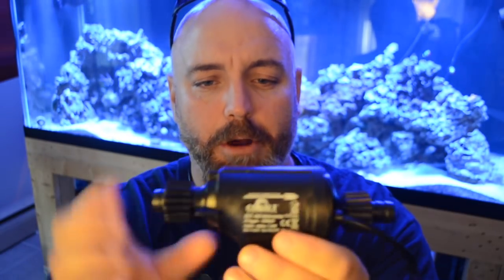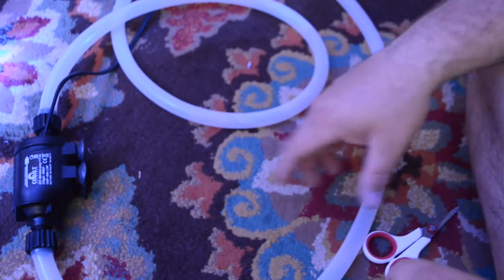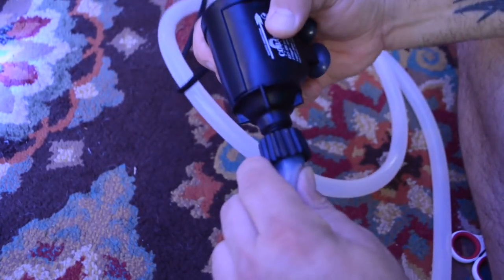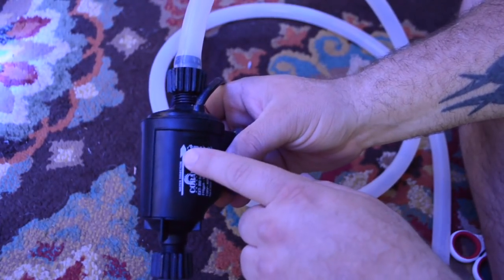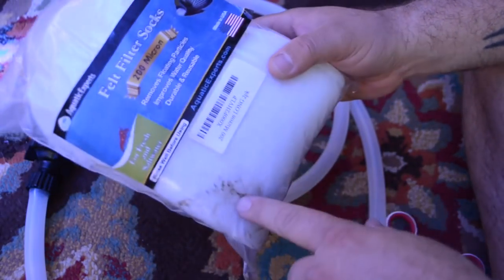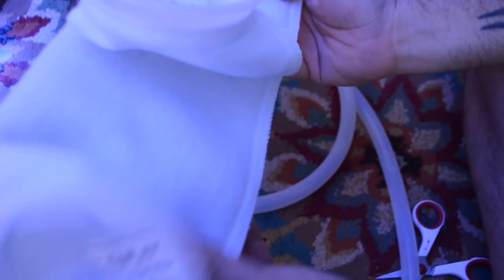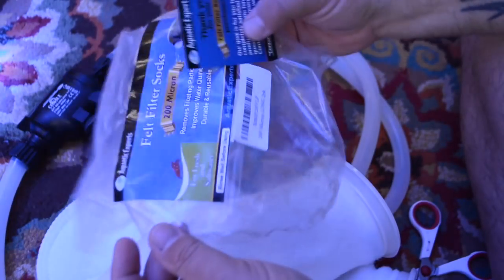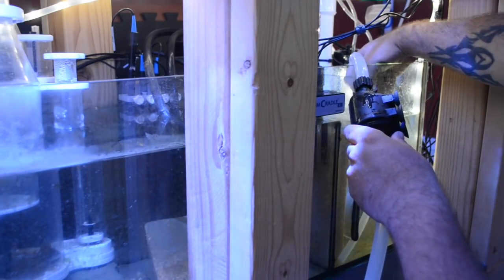How to Remove Detritus From Your Reef Tank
In this video we take a look at how to remove detritus from your reef tank using the Cobalt Aquatics In-Line Pump. Detritus, uneaten fish food and all the "other stuff" can have an impact on your water quality, so its good to remove it. Removing Detritus should be apart of your monthly reef tank maintenance.

►Cobalt Aquatics In-Line Pump

►Filter Socks

Support Mad Hatter's Reef

►ME Coral Alkalinity Powder

►ME Coral Calcium Powder

► Hanna Checker (Phosphate)

► ELOS Test Kit (Phosphate)

► Phosphate RX

► Neptune Systems Apex

► Brightwell Aquatics Marine Salt

► Brightwell Xport Brick

► Brightwell Microbacter 7

► Flipper MAX

► Flipper Magnet Cleaner (Normal Size)

► Aquamaxx BioMaxx Biopellet Reactor

► Aquamaxx ConeS CO-1 Protein Skimmer

► ESV 2 Part

► Kessil A360WE LED

► Chemi-Pure Blue

► Salifert test kits

► Fluval 13 gallon Nano Tank

► Aqamai KPS Powerhead

► Aqamai LRM LED Light

► Coral RX

► Tunze ATO

► Tunez Glass Cleaner